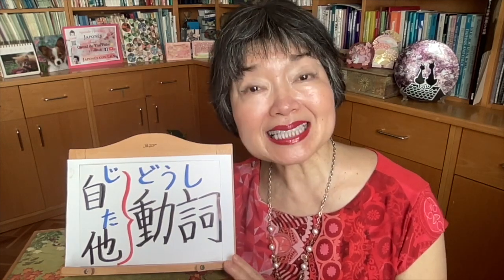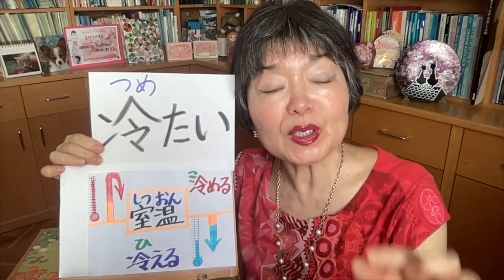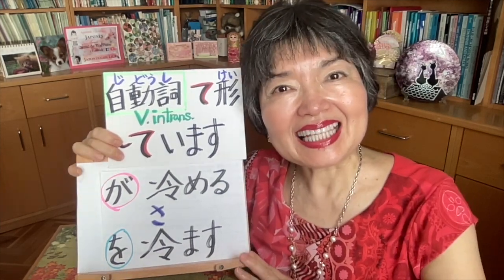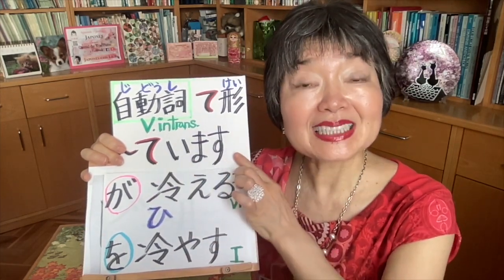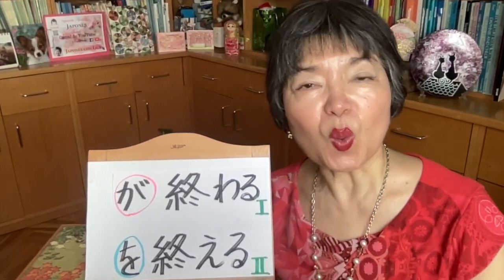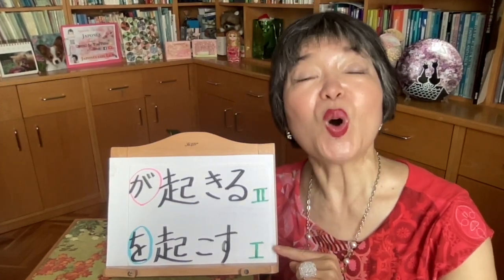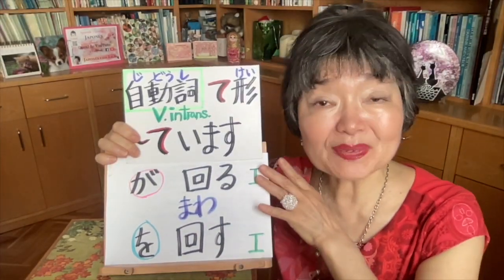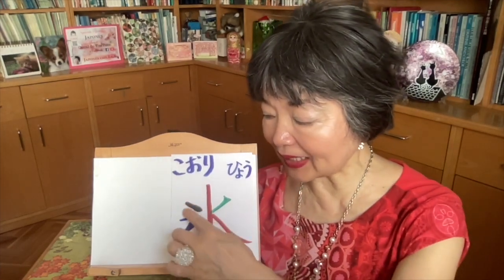DIFFERENCE between 🥶Hieru(冷える),Hiyasu(冷やす),Sameru(冷める)und Samasu(冷ます), Grammar N4-30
These 4 Verbs can all be translated in English as to GET or BECOME COLD (INTRANSITIVE VERB) and to COOL SOMETHING (TRANSITIVE VERB).
But there are the DIFFERENCES depending on temperature.
In this video you’ll learn how to use them correctly in different sentences sentence.
We’ll also learn more about INTRANSITIVE and TRANSITIVE VERBS in this video, practicing also Intransitive Verb in TE Form + IMASU(-います )to express STATE.

1500 Japanese Vocabulary words for the JLPT N4

１）冷蔵庫でスイカを冷やしてから食べましょう。
２）とても疲れていますから、明日の朝、起こさないでね。
３）この水は冷えていませんから、氷を入れましょうか